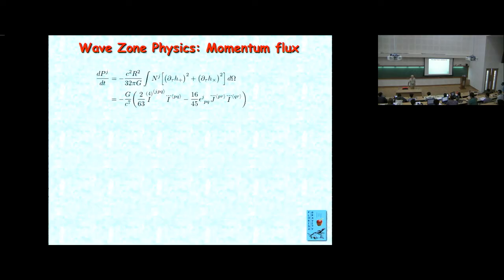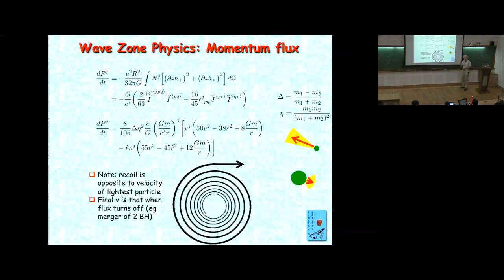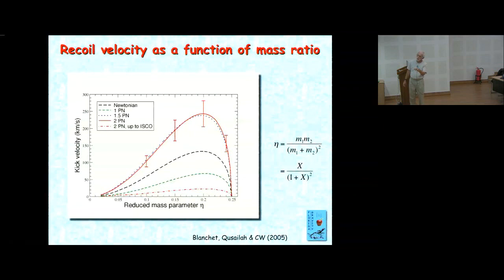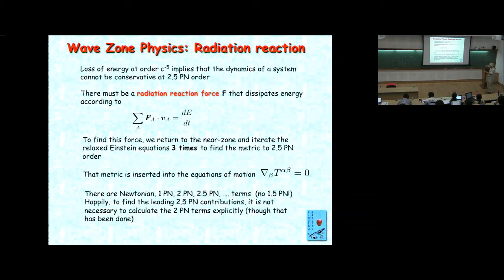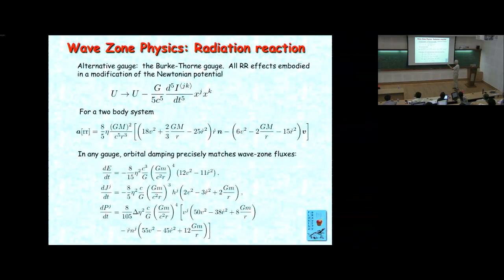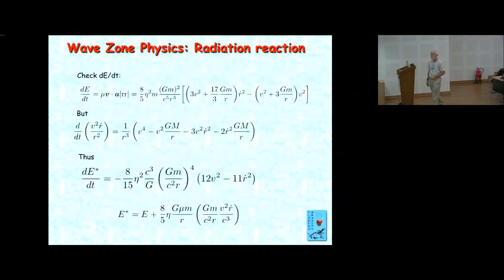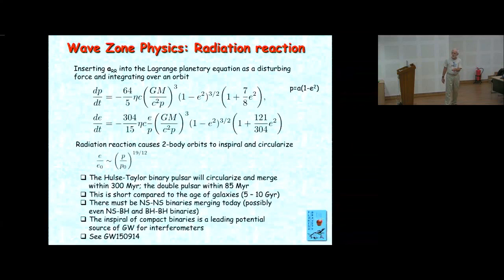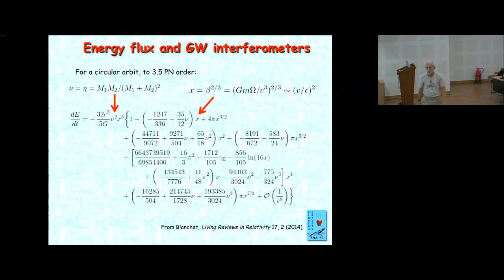Gravity: Newtonian, post-Newtonian, Relativistic (Lecture 10) by Clifford M Will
DATES
Monday 25 Jul, 2016 - Friday 05 Aug, 2016
VENUE
Madhava Lecture Hall, ICTS Bangalore
APPLY
Over the last three years ICTS has been organizing successful summer/winter schools on various topics of gravitational-wave (GW) physics and astronomy. Each school from this series aimed at focussing on a particular sub-area (theory, experiment, data science, etc) of GW science. This year, the organization of such a school assumes a special significance: The first direct detection of GWs by the LIGO observatories has been announced on 11 Feb 2016. This confirms a major prediction of Albert Einstein’s general theory of relativity and opens a fundamentally new observational window onto the Universe.

This year’s school will involve three graduate-level courses in theoretical GW physics.  The lectures will be given by three world leading experts -- Clifford M Will (University of Florida), B. S. Sathyaprakash (Penn State University / Cardiff University), Emanuele Berti (University of Mississippi and Instituto Superior Técnico, Lisbon).

0:00:00 ICTS
0:00:04 Summer School on Gravitational Wave Astronomy
0:00:11 Wave Zone Physics: Momentum flux
0:00:35 Www Zone Physics: Momentum flux
0:08:29 Radiation of momentum and the recoil of massive black holes
0:12:15 How black holes get their kicks
0:13:11 Recoil velocity as a function of mass ratio
0:14:43 Comparing 2PN kick with numerical relativity
0:19:47 Wave Zone Physics: Radiation reaction
0:48:19 Energy flux: eccentric orbit
0:48:23 Energy flux and GW interferometers
0:57:05 Outline of the Lectures